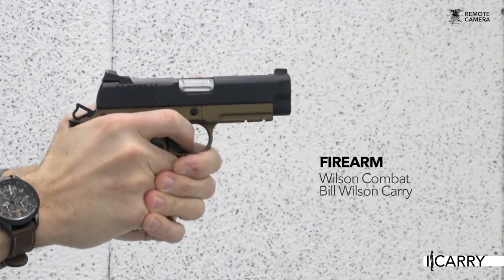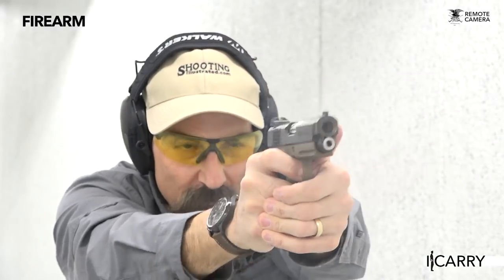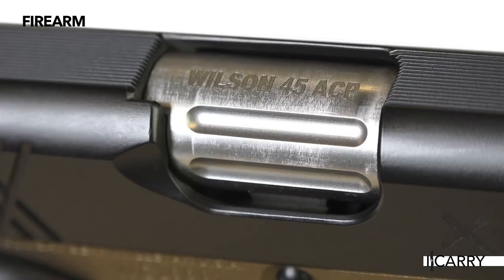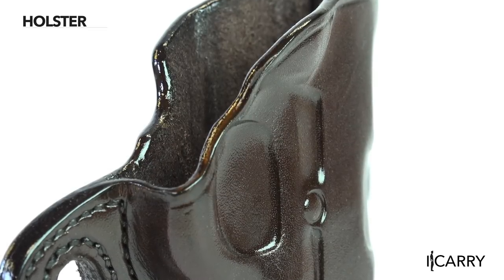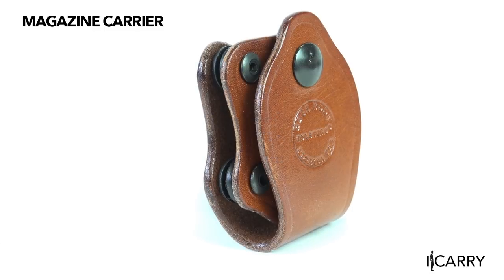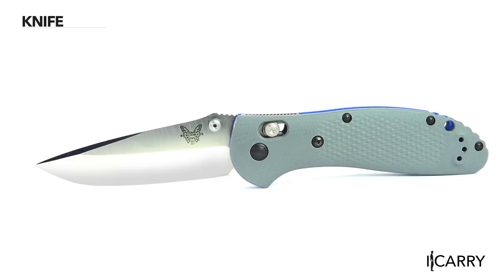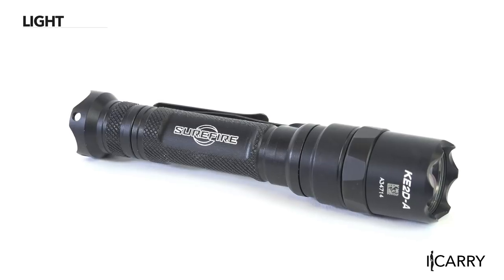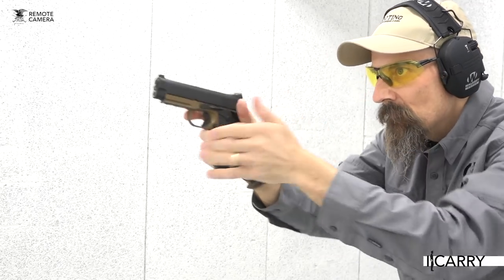I Carry: Wilson Combat Bill Wilson Carry 1911 in a Galco Belt Holster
In this week's episode of "I Carry," we look at using a Wilson Combat Bill Wilson Carry 1911 in a Galco Concealable belt holster, along with a few other essential pieces of EDC gear.